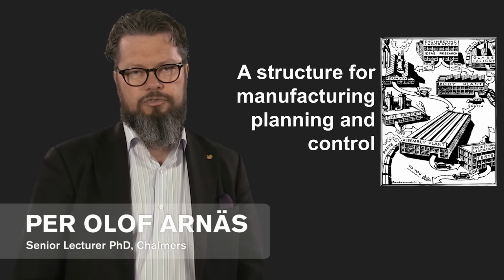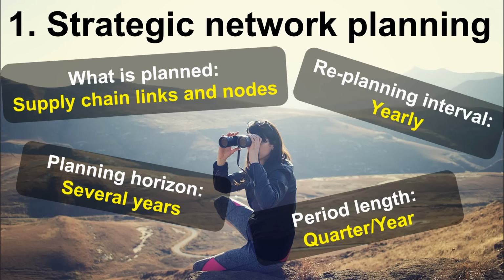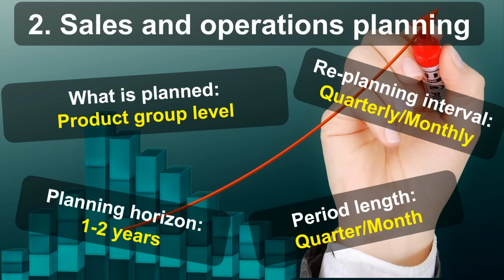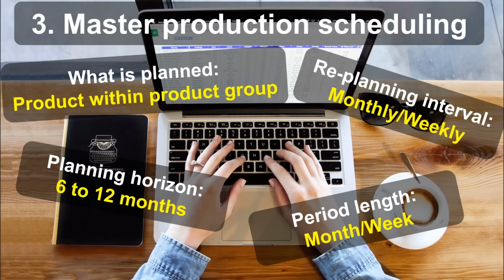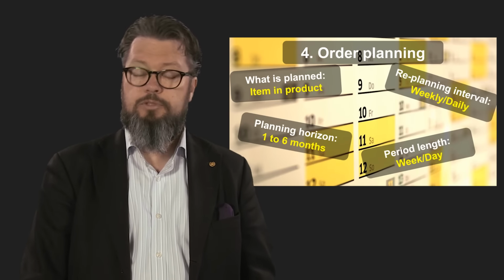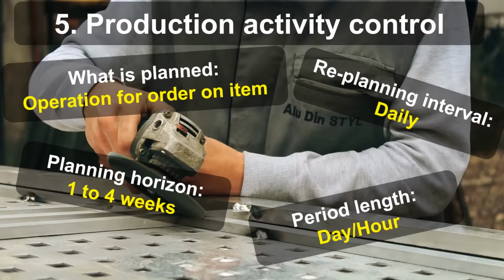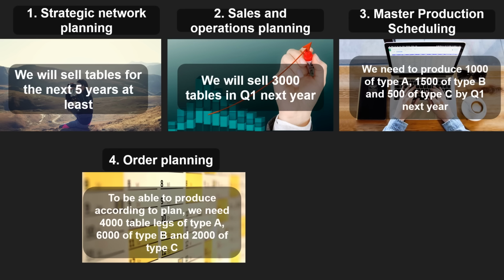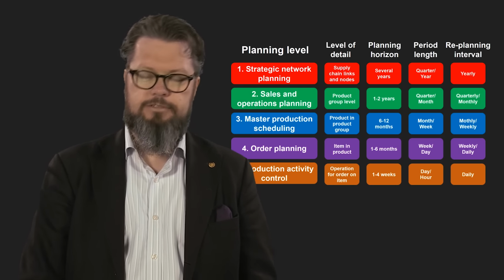CHMMCSCM2016-V009700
Log2_W2_M13.1_v02.mp4